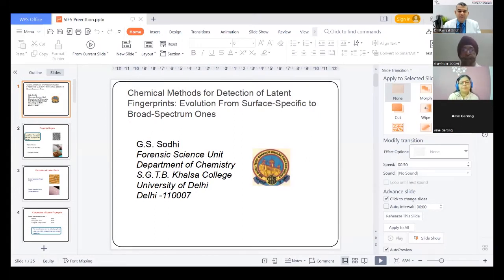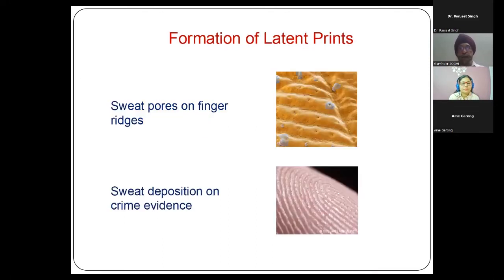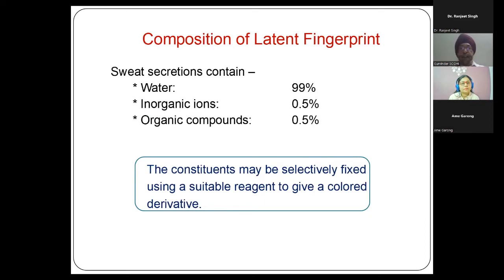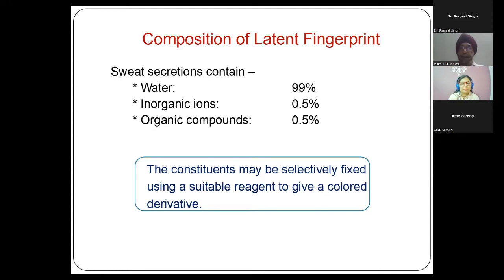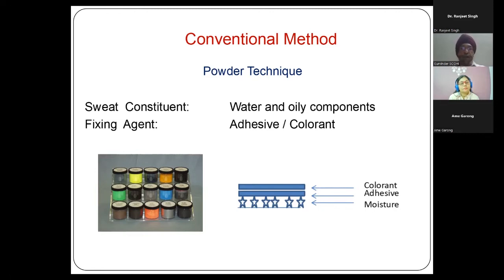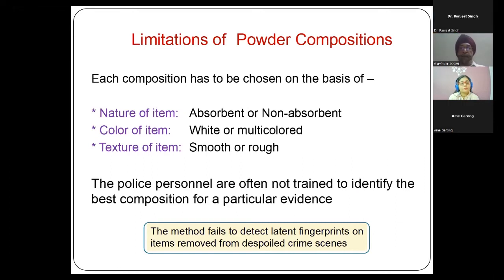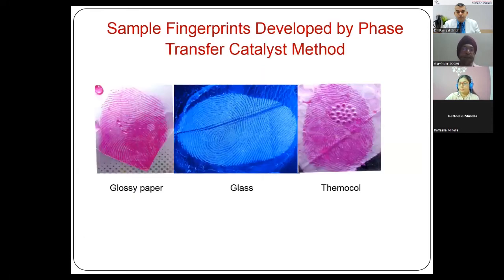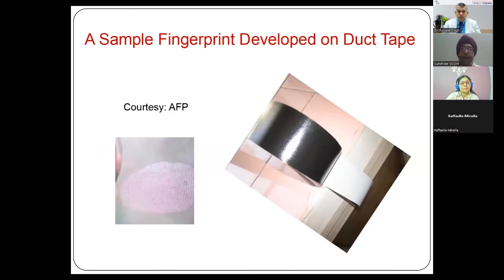Detecting Latent Fingerprints by Chemical Methods: Surface Specific to Broad-Spectrum | Dr. GS Sodhi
Latent fingerprints are challenging to be developed and preserved for long for identification and individualization. Various techniques and ideas have been put into reality to focus on better development on any surface and without any challenge. Listen to Dr. GS Sodhi who has highlighted various advanced chemical methods which are inexpensive, versatile and broad spectrum to develop fingerprints in adverse conditions as well.